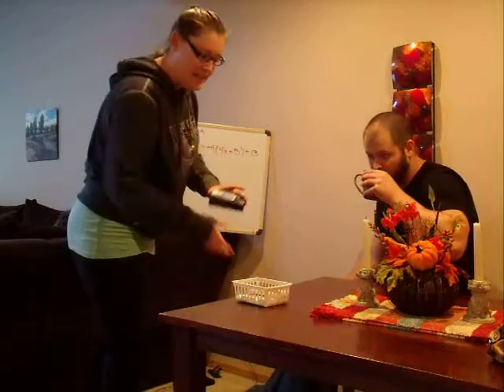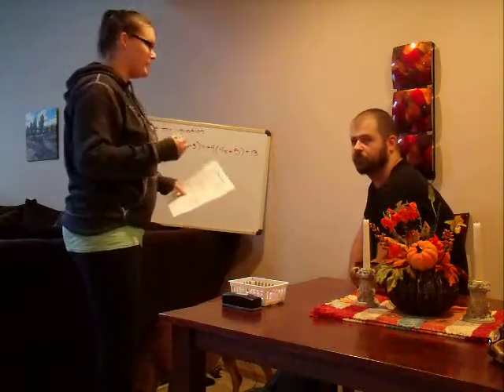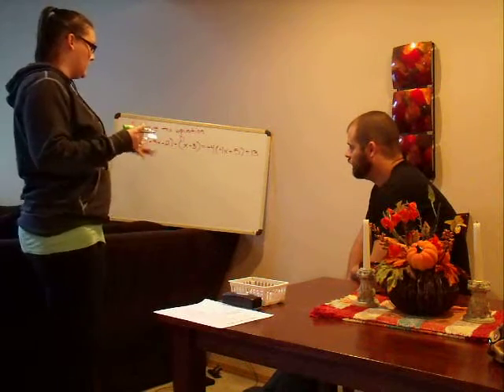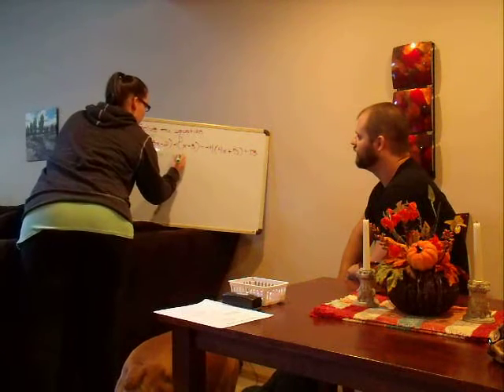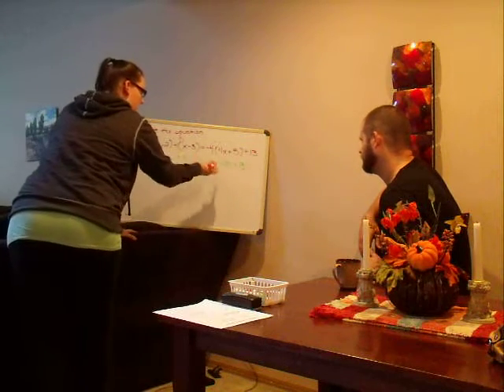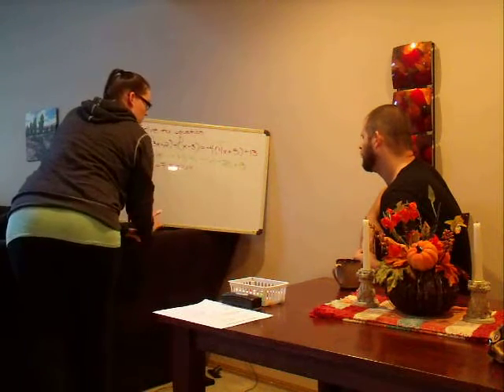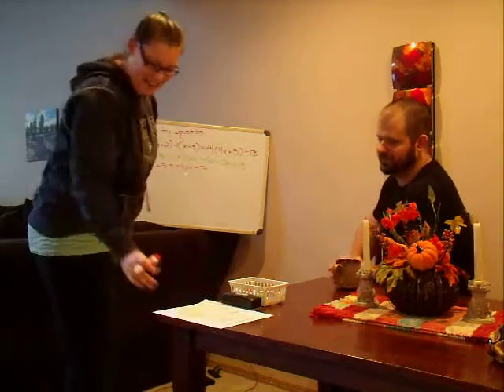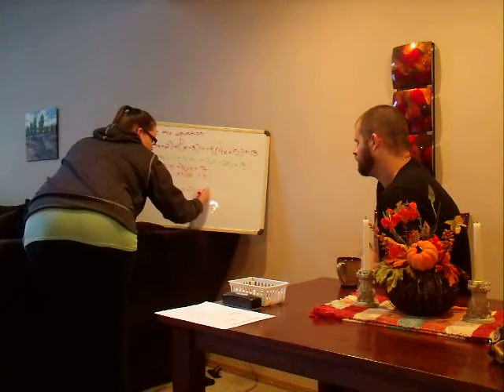Discipleship Modeling Math for Busy Husband and Wife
Discipleship Modeling a New assignment for a busy, newly married, saving for a house husband and wife using a TV remote.  for more...